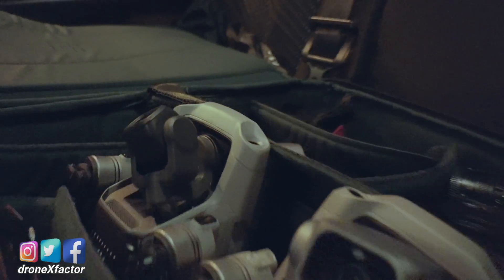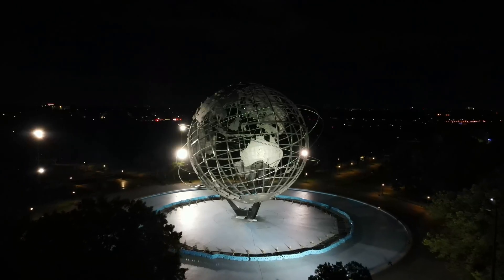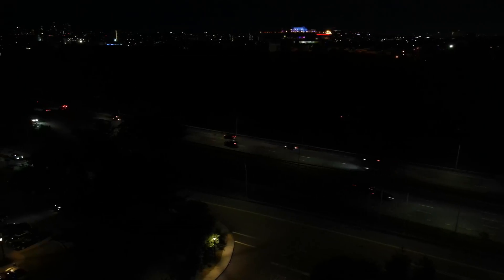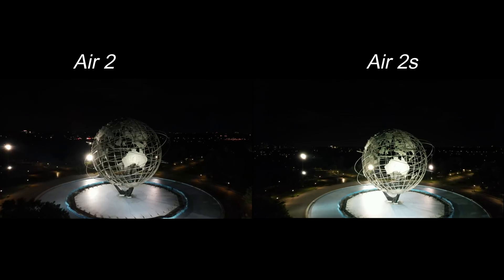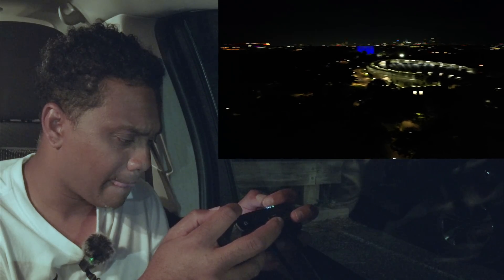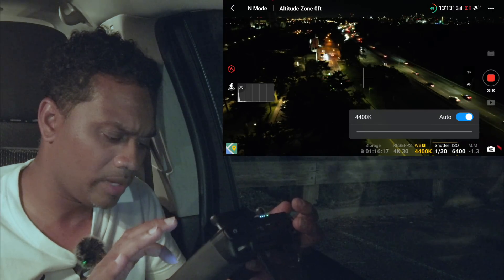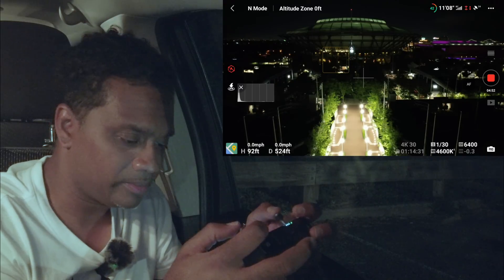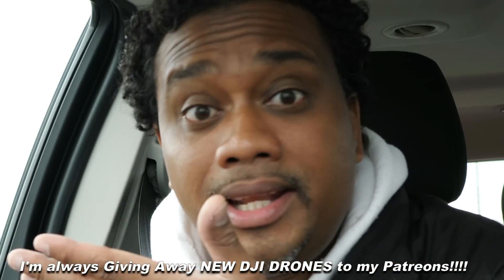DJI Air 2s Low Light 1" Sensor Test Vs Mavic Air 2 Drone Sensor 👀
You might be surprised 😯 at the results!